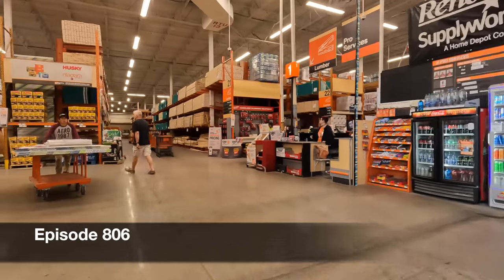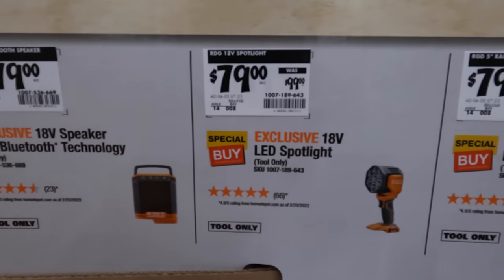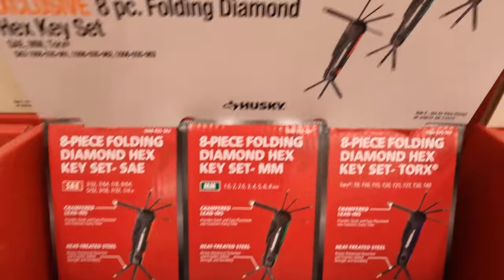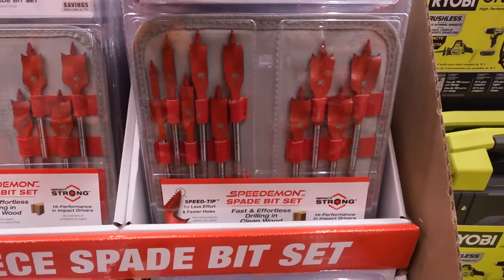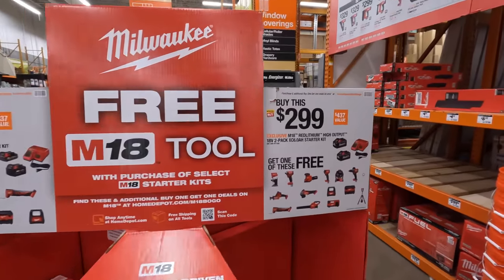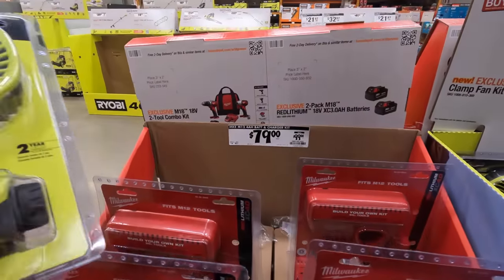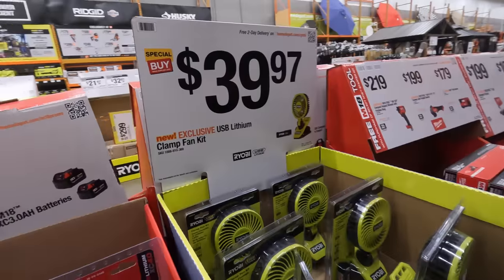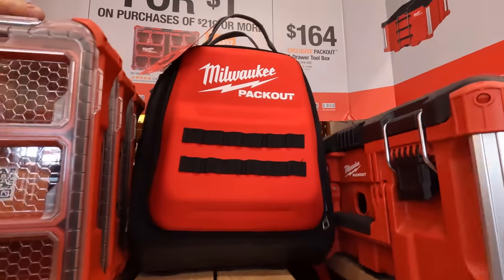Finally! RIDGID Tool sales at Home Depot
We all have been waiting to see what these RIDGID sales are going to be and they are finally here. In my opinion, these deals are good and prices are pretty decent.